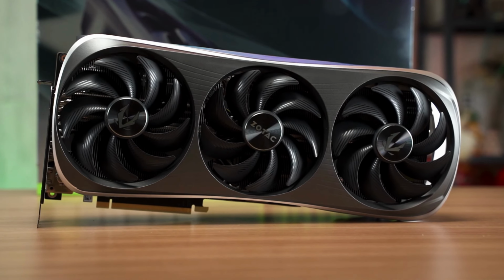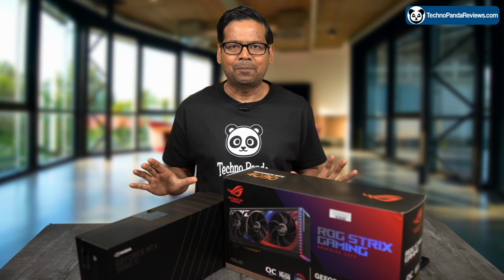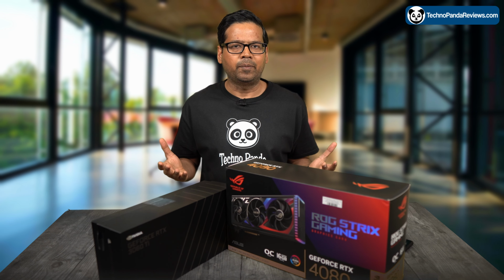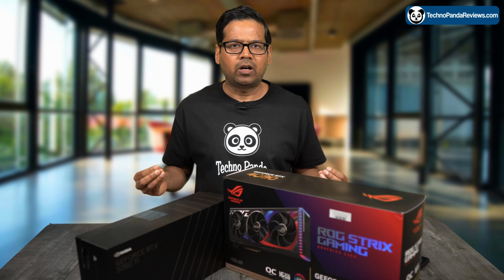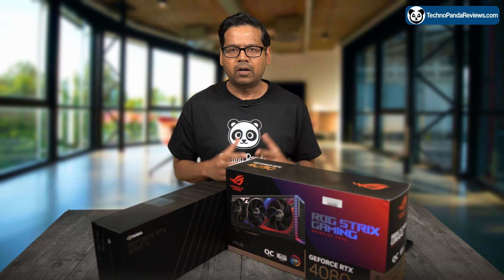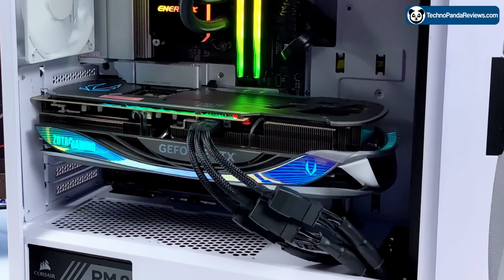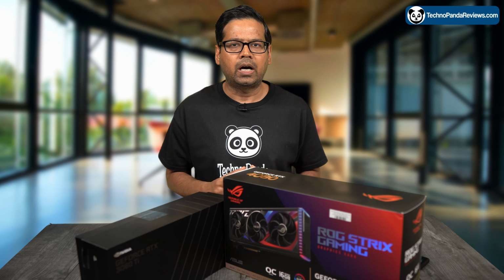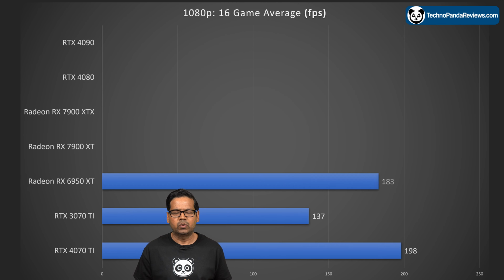Cheapest RTX 4070 Ti GPU from ZOTAC: Trash or Great Value?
Zotac GeForce RTX 4070 Ti Gaming OC 12G Graphics Card Review

🙏 If you found this video useful, please consider supporting this channel